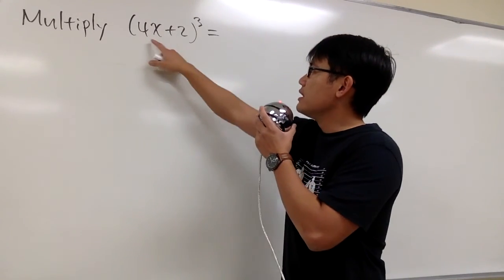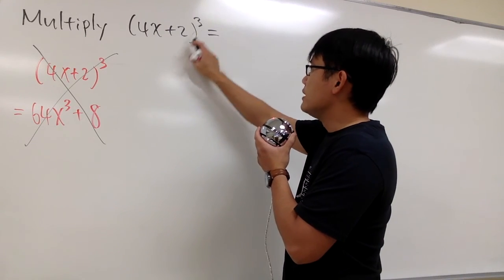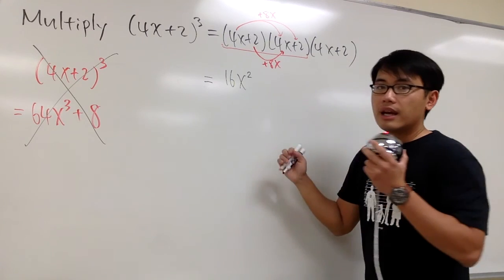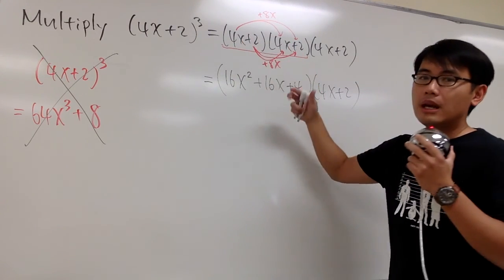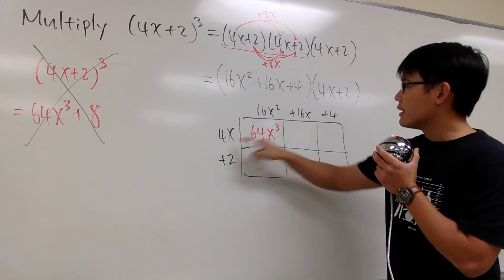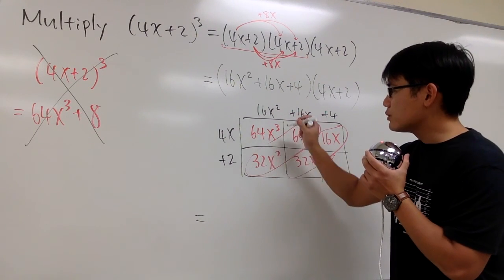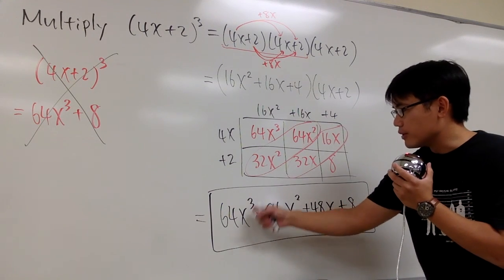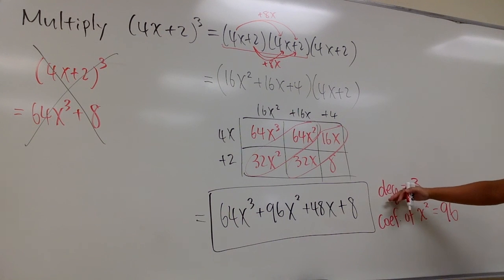Multiply (4x+2)^3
Learn Algebra,

Polynomial Business!

blackpenredpen